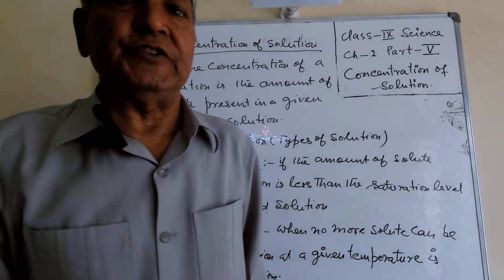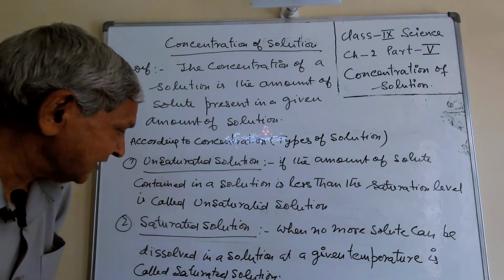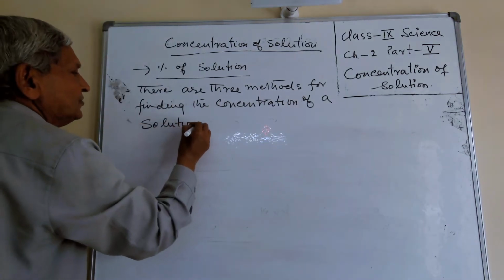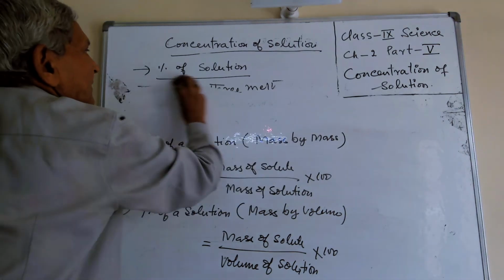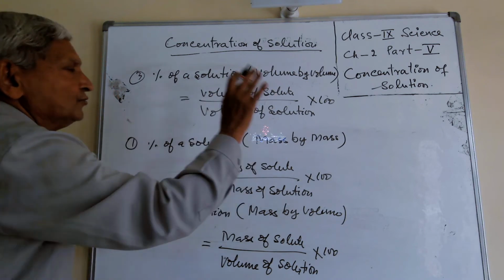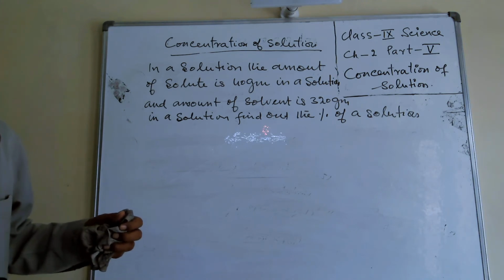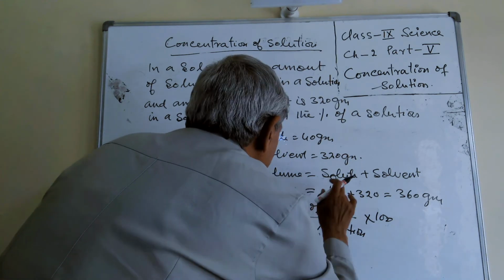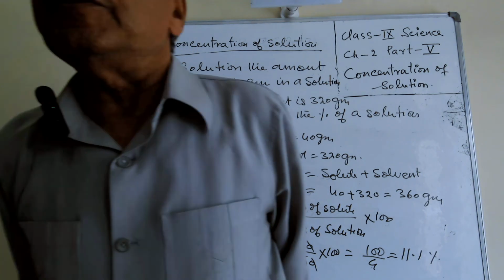CONCENTRATION AND % OF A SOLUTION